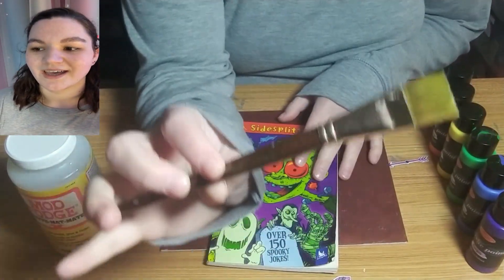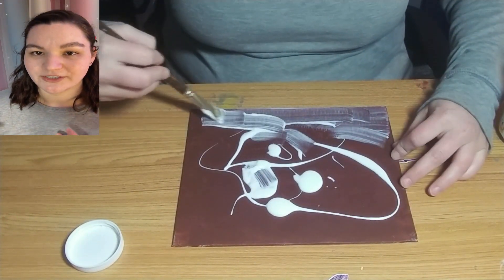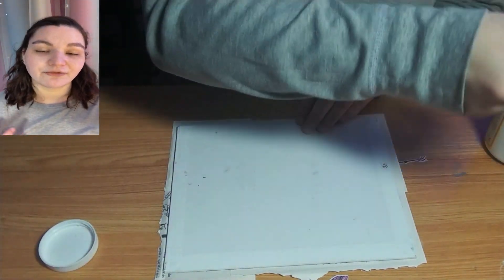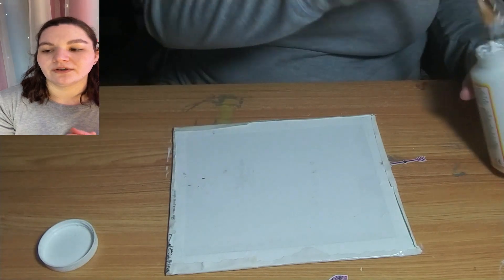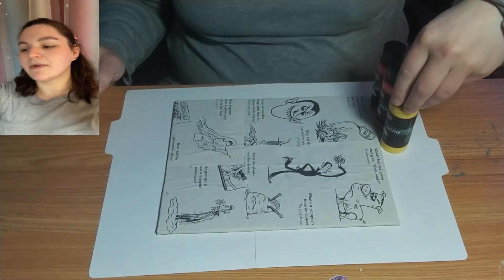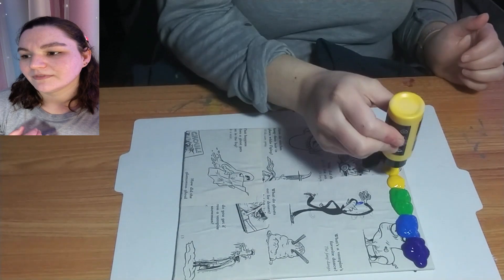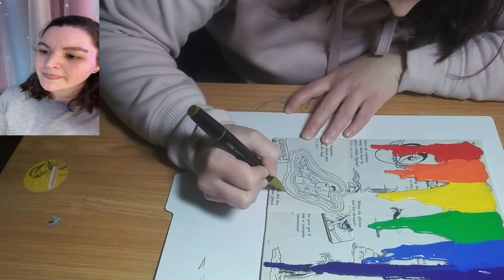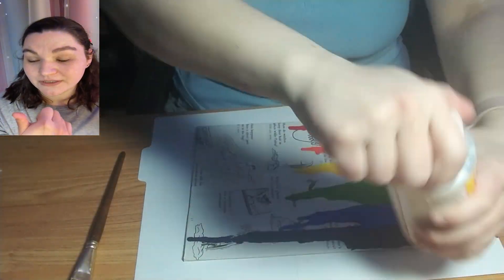Rainbow Monster Art - DIY Easy Paint Craft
What do ghosts eat for dessert?